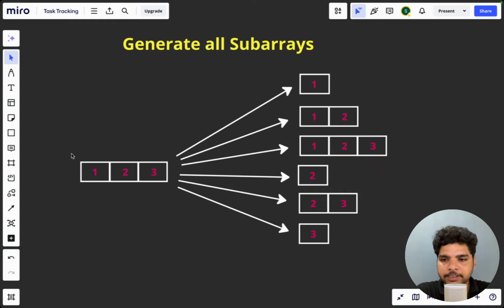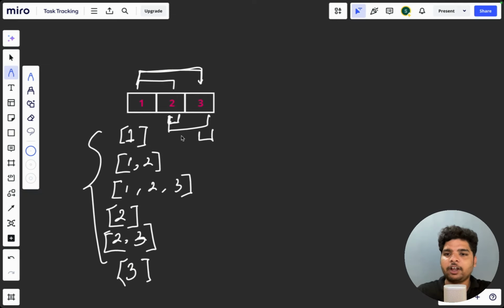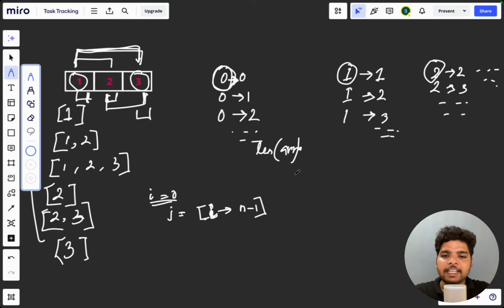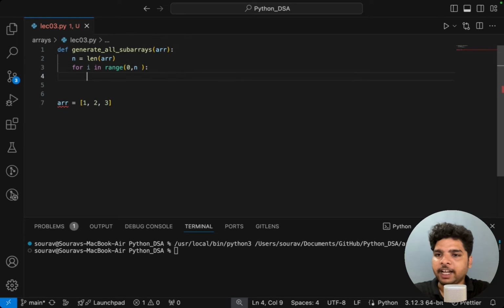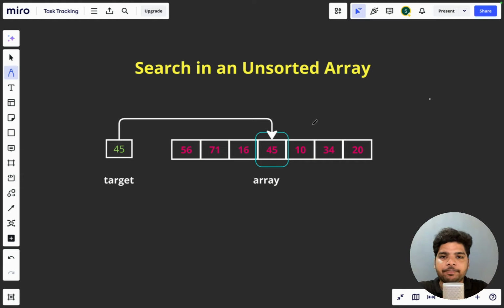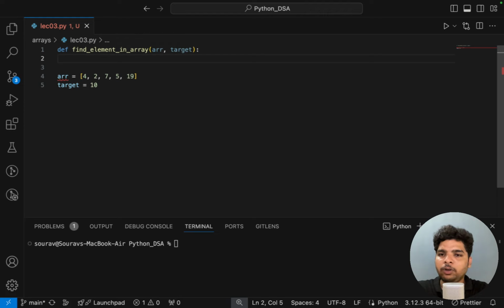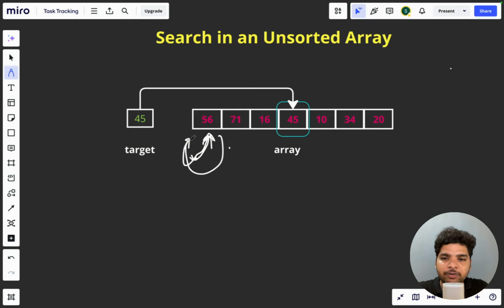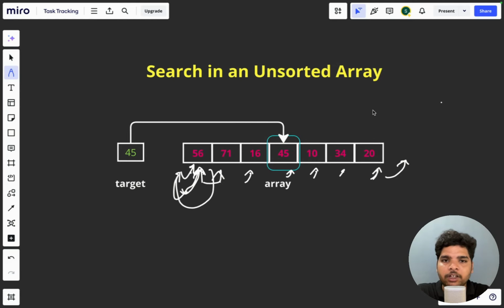Generate all Subarrays | Search in an Unsorted Array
In this video, we discuss two more array problems:

Generate All Subarrays: We cover how to find and list all possible subarrays from a given array.

Search in an Unsorted Array: We explain how to search for a specific element in an unsorted array using Linear Search.